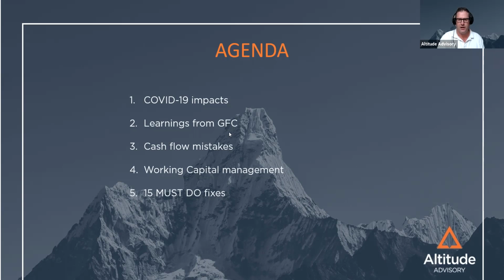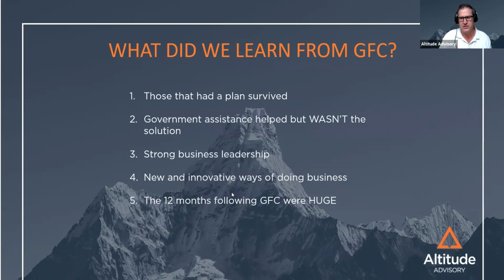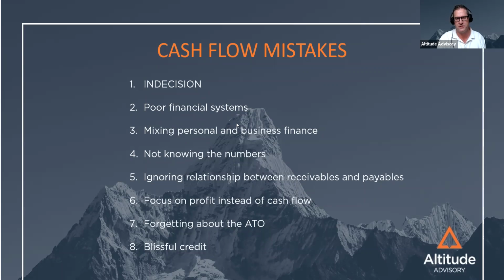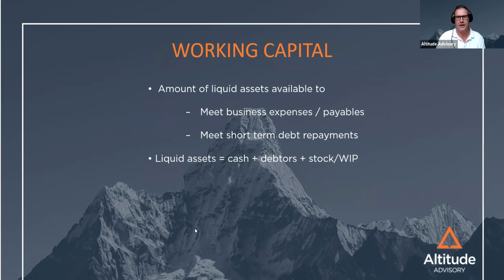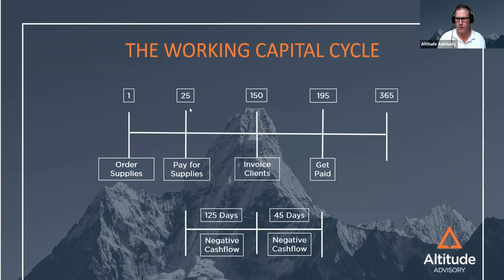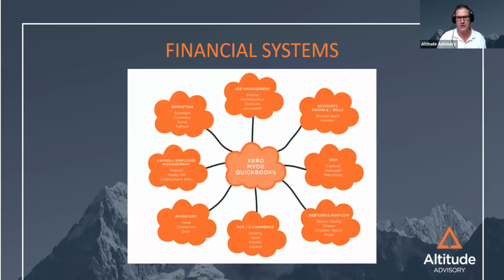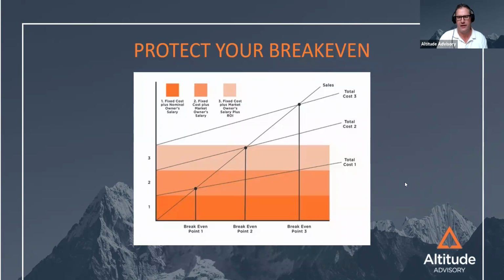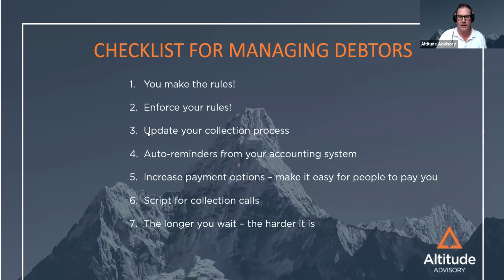Altitude Advisory | Cash flow in a crisis webinar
Now, more than ever, cash flow is everything. The early impact of the COVID-19 pandemic to business is as wide as it is deep. Already we are seeing the impact of supply chain restrictions, the cancellation of contracts and future orders, the Australian Dollar dip past 60 cents US, the travel industry shut down, the loss of hundreds of thousands of jobs and unprecedented levels of Government stimulus around the world.

Altitude Advisory Director, Andrew Mattner will give you the tips on what you need to do to protect your cash flow at this time.